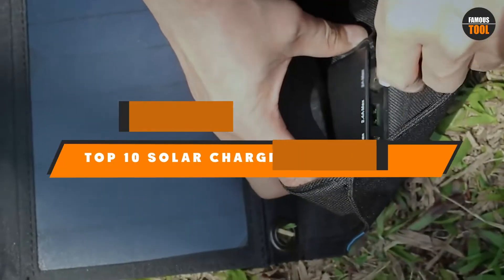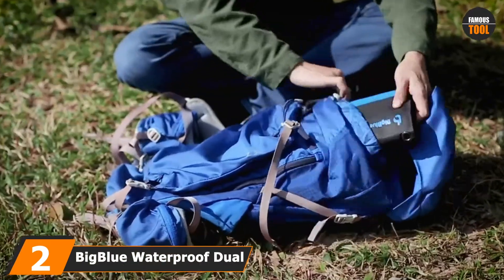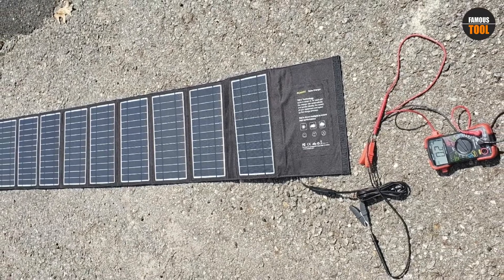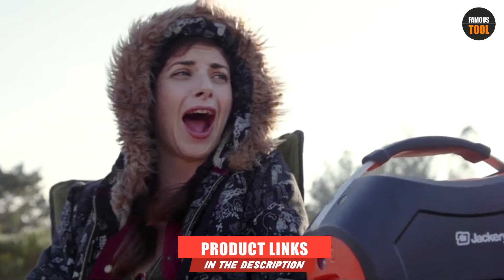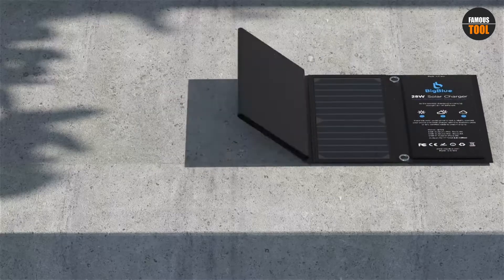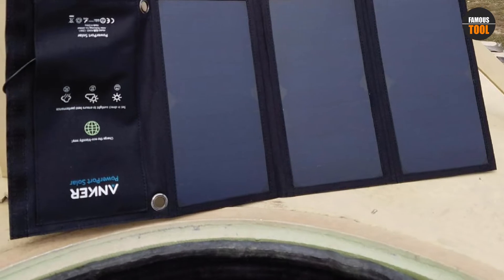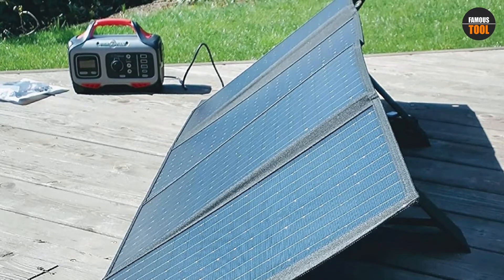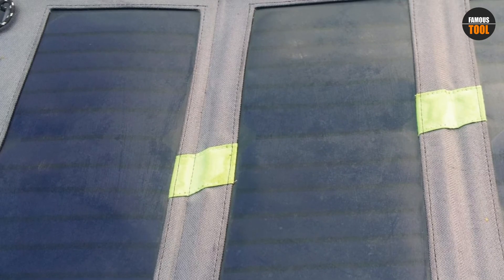Best Solar Charger for Camping In 2022 - Top 10 Solar Charger for Camping's Review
Links to the Best Solar Charger for Camping we listed in today's Solar Charger for Camping Review video & Buying Guide:

1 . Nekteck 21W 2-Port USB Charger
2 . BigBlue Waterproof Dual USB Ports
3 . Kiizon 25000mAh Portable Solar Power Bank
4 . Suaoki 60w Portable Solar Panel
5 . Suaoki 100W 18V 12V Solar Panel Charger SunPower Cell Portable Foldable
6 . Jackery Portable Solar Generator 500W Outdoor Rechargeable Lithium Battery Pack
7 .  BigBlue Solar Charger
8 . Anker PowerPort Solar
9 . TogoPower Solar Charger
10 . X-dragon Solar Charger

What are the Best Solar Charger for Camping in 2022?

In today's video we reviewed the top 5 best Solar Charger for Camping on the market in 2022. We made this list based on our personal opinion and we ranked them in no particular order, after doing our research based on their prices, quality, durability, brand reputation and many more.

After watching this video you will know which are the best budget, top selling and top rated Solar Charger for Camping on the market today.

If you choose from this list you can be sure that you buy one of the best Solar Charger for Camping available today.